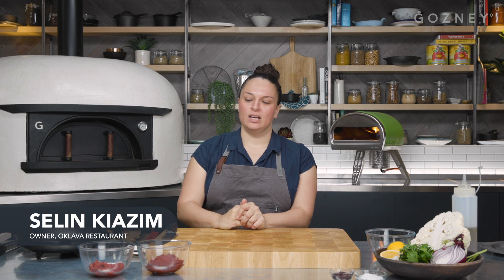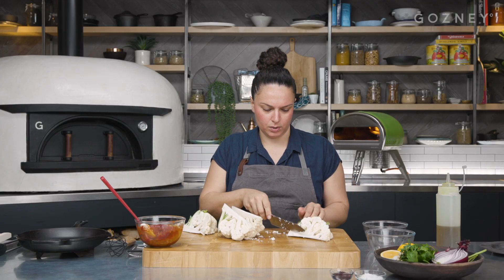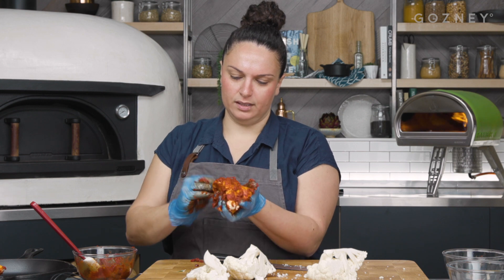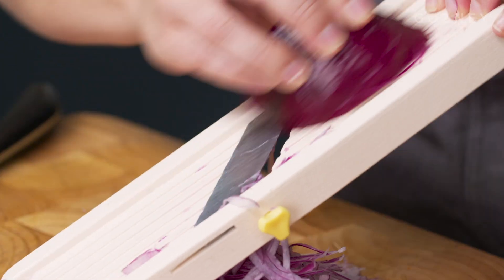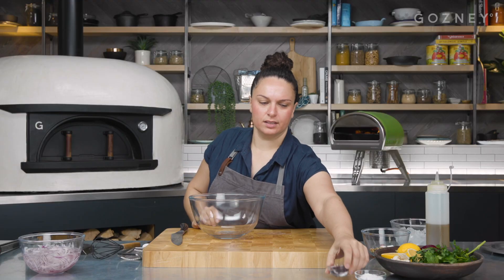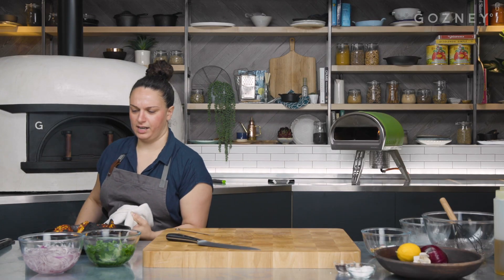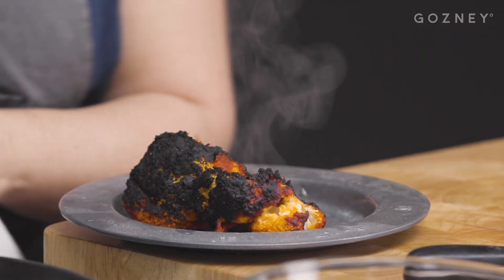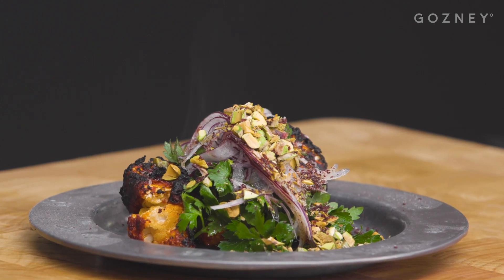Spicy Roast Cauliflower | Guest Chef: Selin Kiazim | Roccbox Recipes | Gozney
The combination of the two Turkish pepper pastes (one spicy, one slightly sweet) gives the cauliflower the most incredible flavour. You can order the pastes online or find them in Turkish delis. Once you've tried them you'll probably find the jars won't last long!